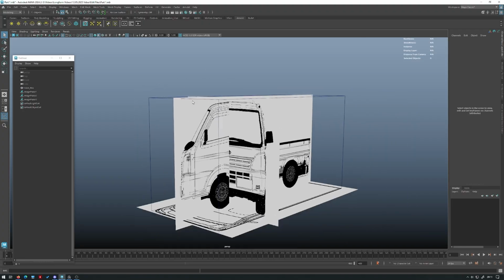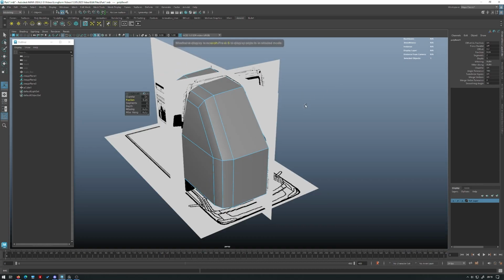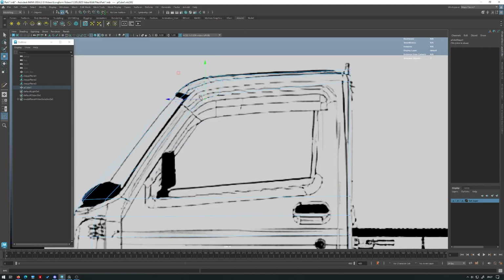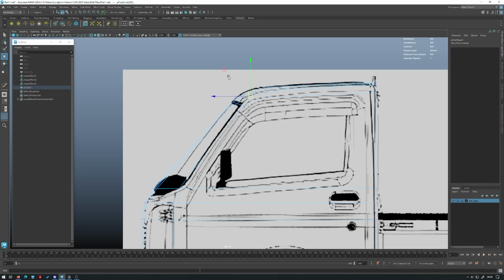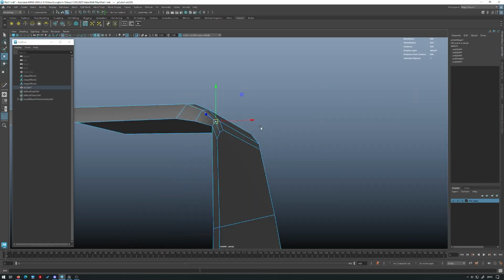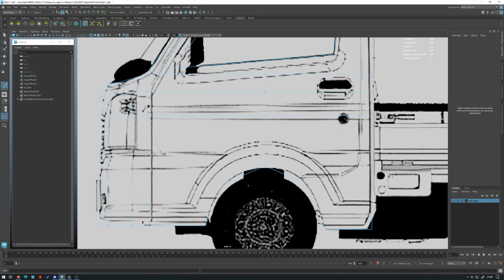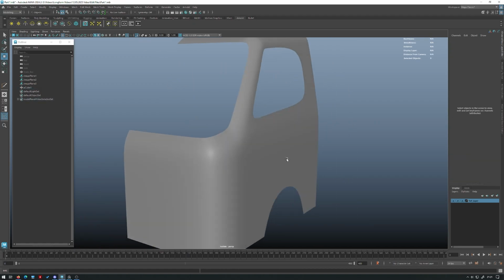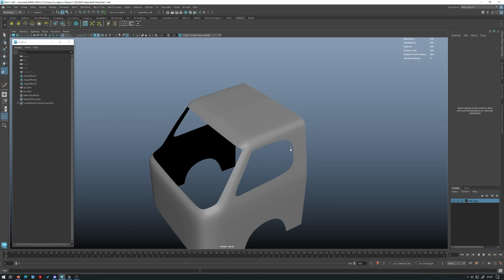Part 2 Model Blocking Maya Truck Modelling Tutorial For Beginners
Part 2 of our new 3D modelling tutorial in Maya where we model a Truck! In this part, we start blocking out the shape.